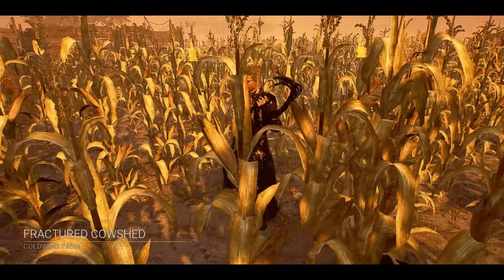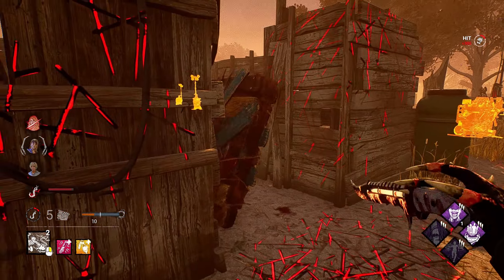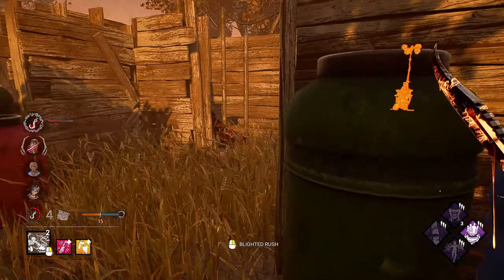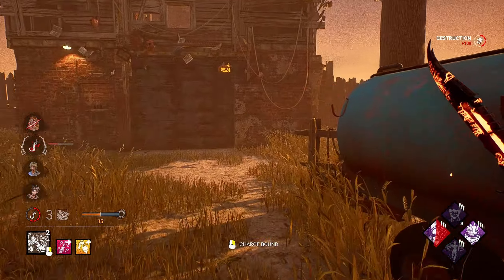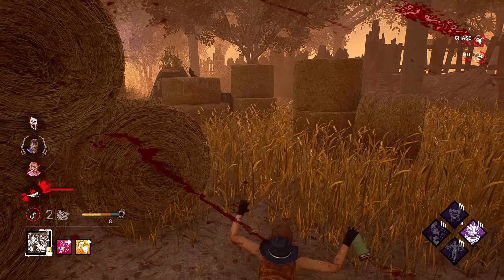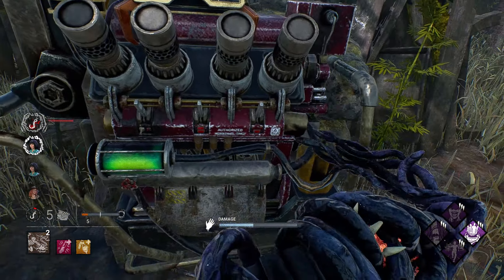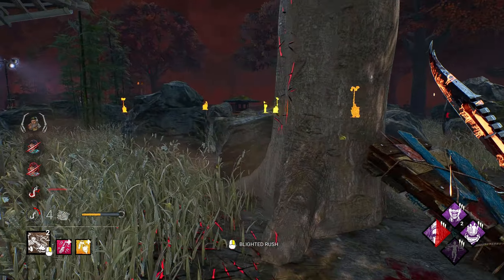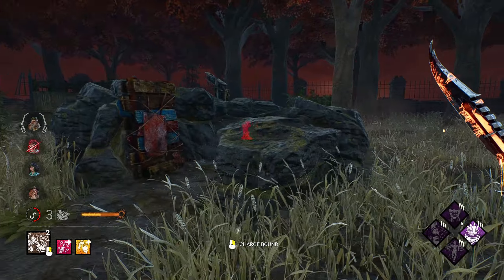BLIGHT SERUM WESKER IS NUTTY! - Dead by Daylight 30 Days of Wesker Days 24-25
Welcome to the Blight serum Wesker is nuts! Dead by Daylight 30 Days of Wesker Days 24-25! To remain festive were here to have some fun with the Blight Serum and a super early pressure build to make the most of it! So strap in and let's get started...